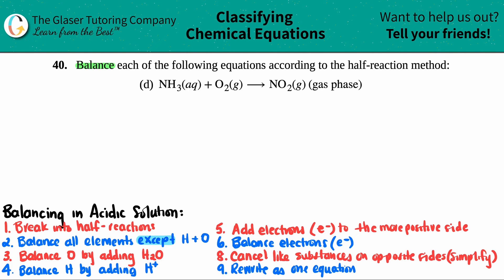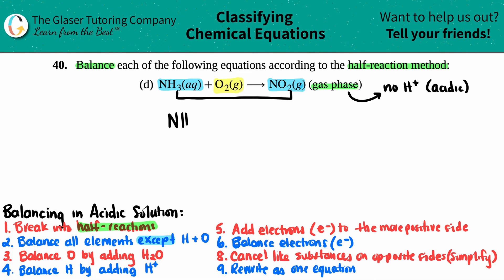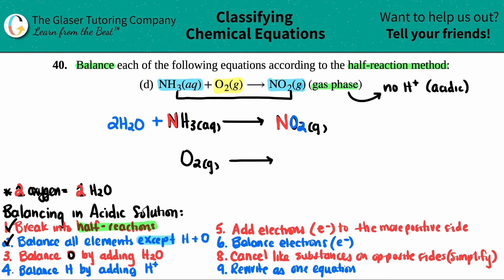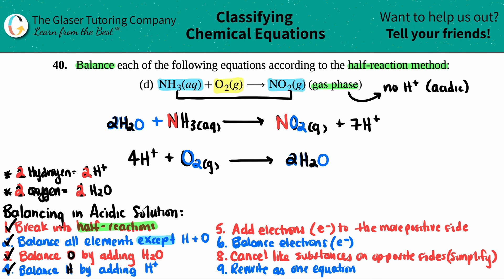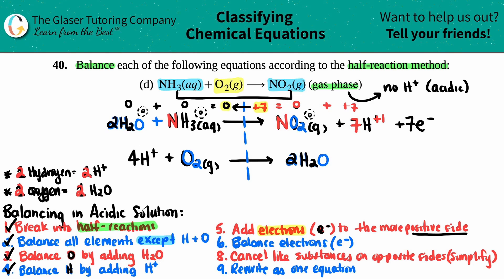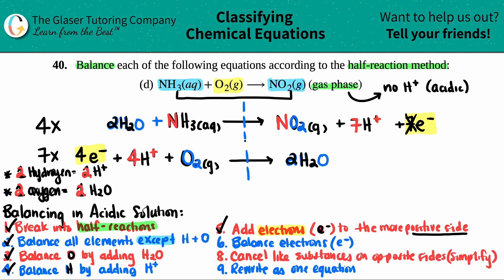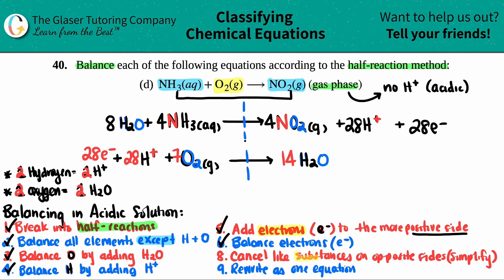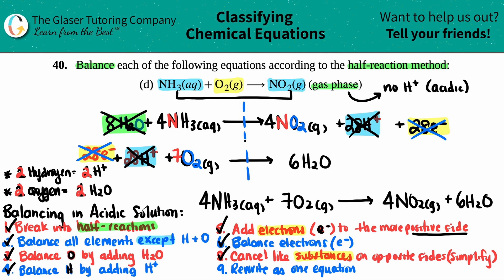4.40d | Balance: NH3(aq) + O2(g) → NO2(g) (gas phase)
Balance each of the following equations according to the half-reaction method:
NH3(aq) + O2(g) → NO2(g) (gas phase)